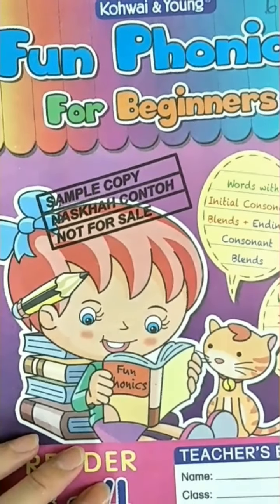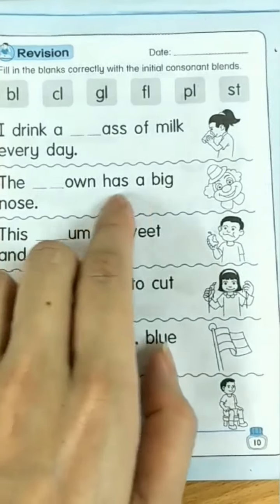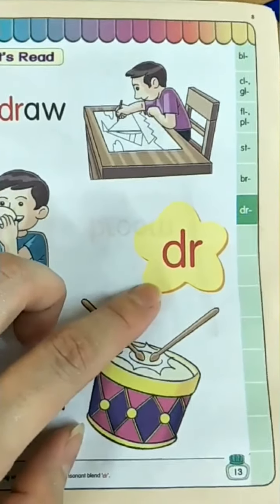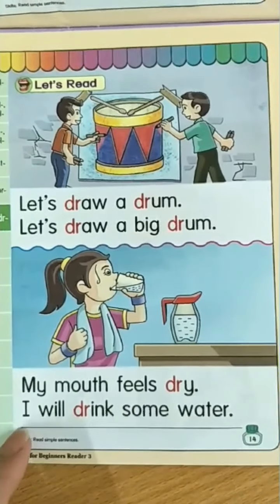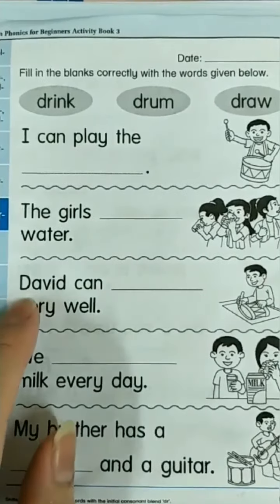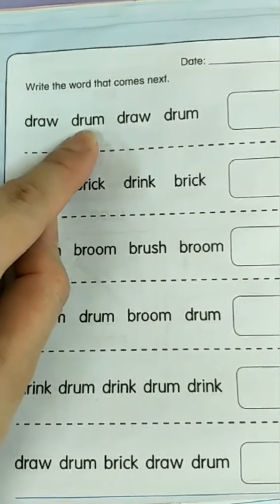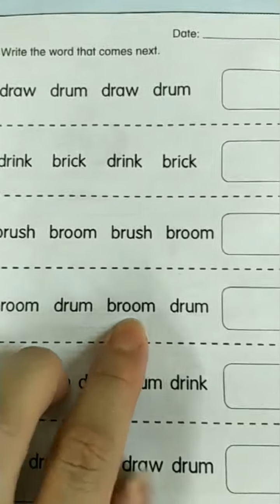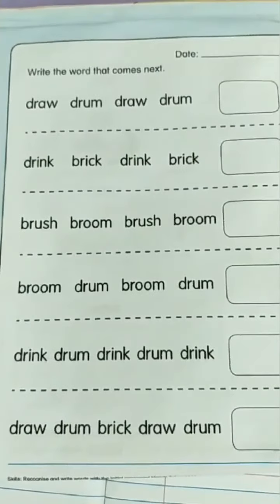6 years old Phonics W1D3 updated version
Click the link below for the worksheets